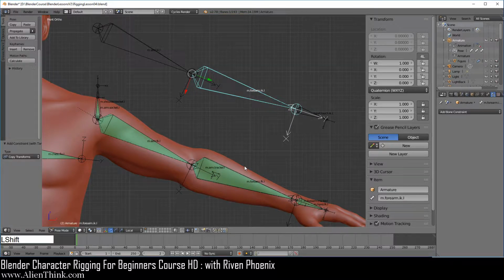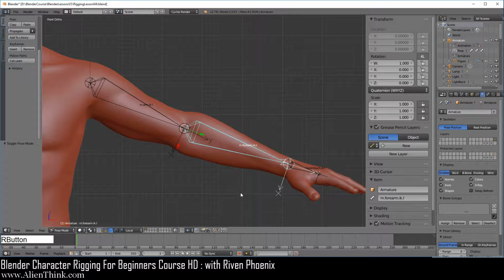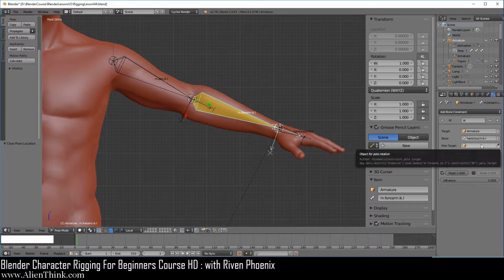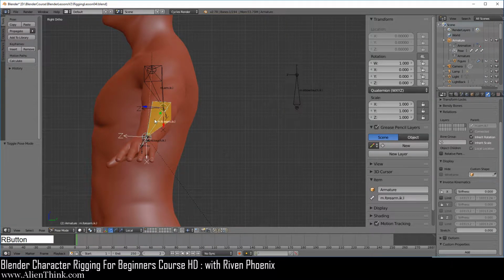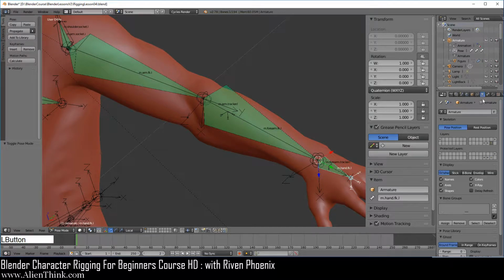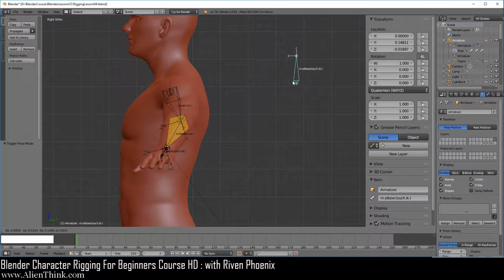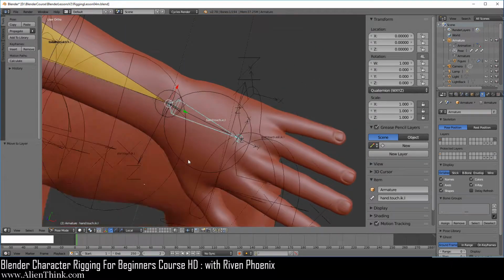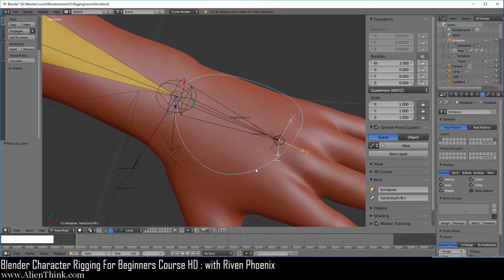Blender Character Rigging Tutorial 109/125 | Riven Phoenix